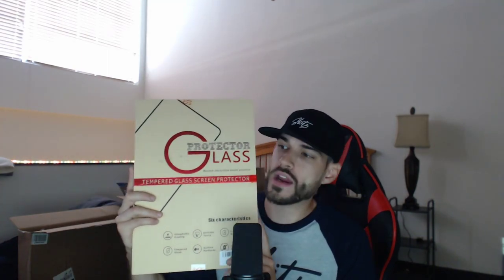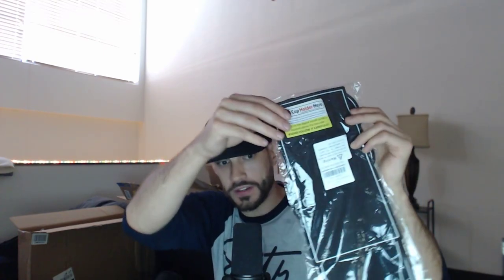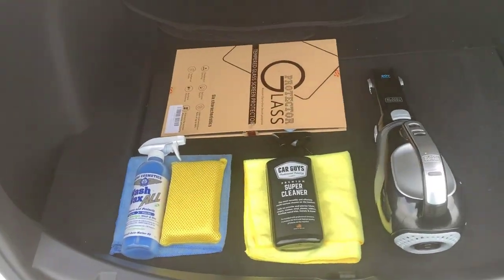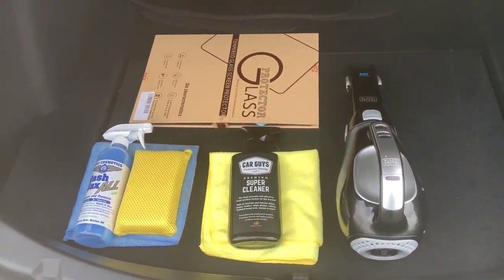10 MUST HAVE Accessories for the Tesla Model 3!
You can catch me live on twitch for more!

Viking Bug Cleaning Wash Sponge
3D MAXpider Car Mats
Black+Decker Vac
Rocketek USB 3.0 Card Reader
Samsung PRO 64GB Micro SDXC
Wet or Waterless Car Wash Wax Kit
BASENOR Model 3 Rear Seat Pet Cover
Custom Fit Cup+Center Console Liner
CarGuys Super Cleaner
Tempered Glass Screen Protector

Follow + Turn Notifications ON
7 NIGHTS A WEEK! - 6PM EST START TIME